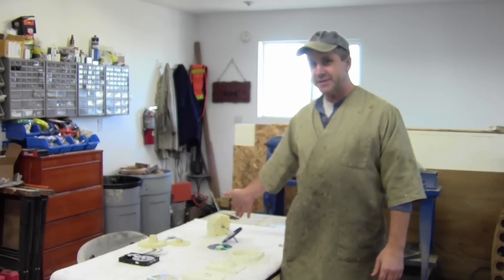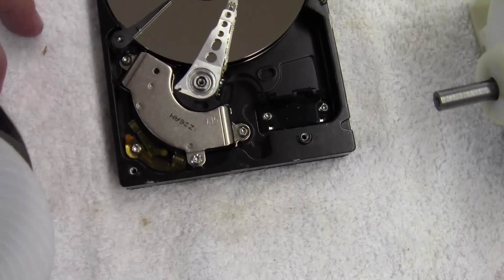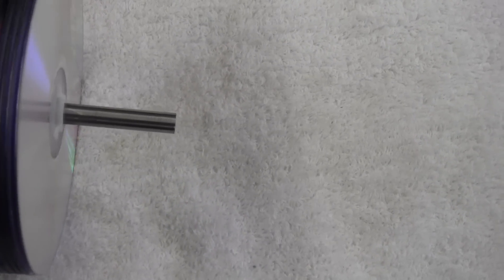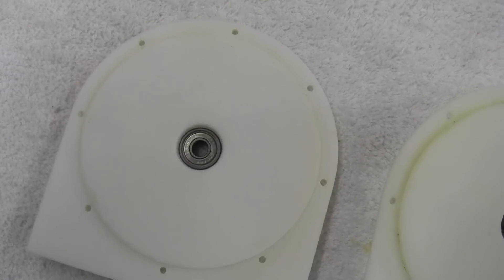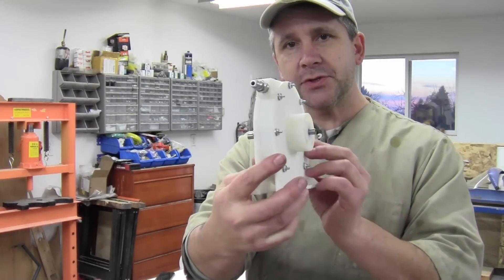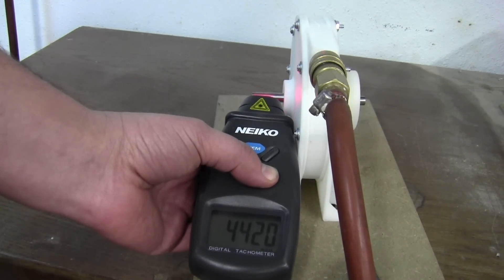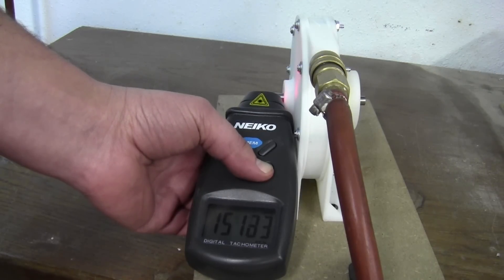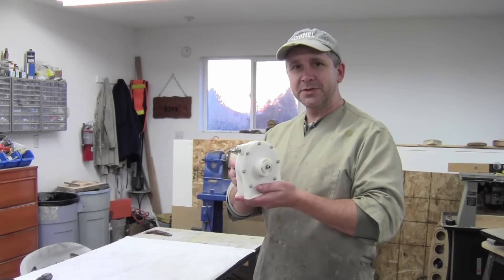Tesla Turbine 3D printed - A better explanation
This is a Tesla Turbine project using 3D printed parts and CD's or similar.